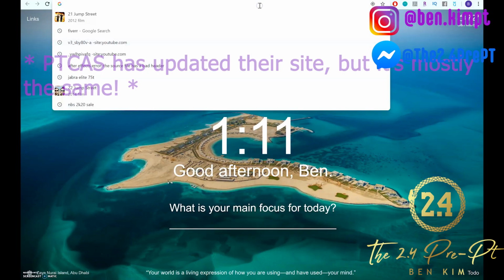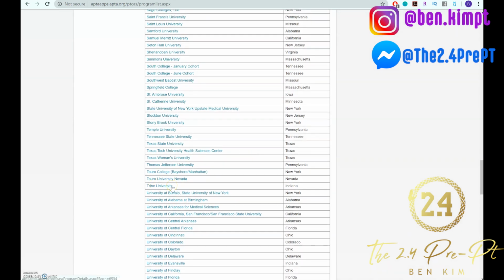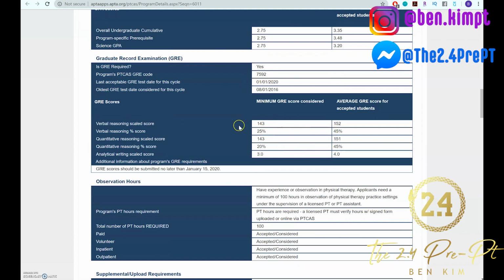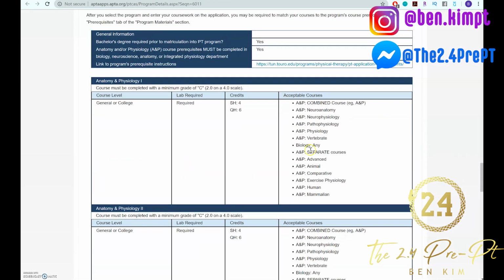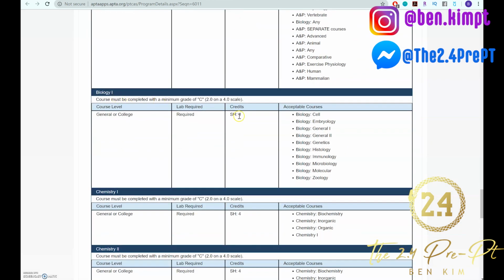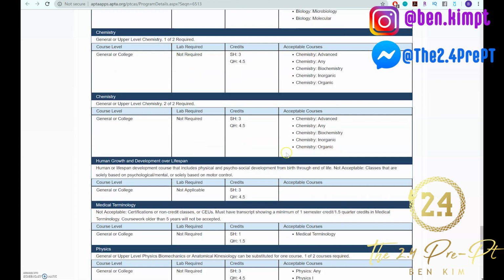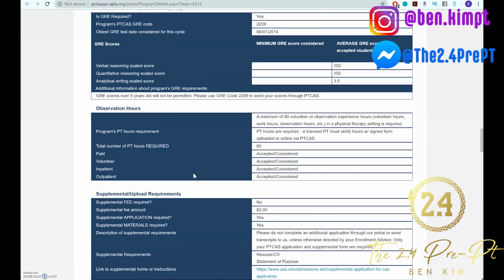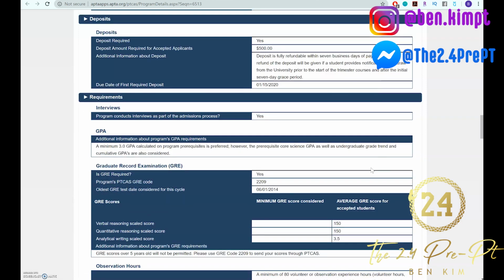How to Gameplan Your Physical Therapy School Acceptance for Low GPA Pre-Pts ~ Part 2 Low GPA Series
In this video, I go over how to plan your Physical Therapy School Acceptance, especially for Low GPA Pre Pts!
***Join the community today to ask questions and build your Pre-Pt Fam! (--- Low GPA Pre-Doc Page (New)

Hello Pre-Pt fam! So, we're a little behind haha, but this video was actually recorded in December 2019. I just haven't come around to editing it until now! But here is the 2nd part of the How to Get Into Pt School with a Low GPA Series! In this video I talk to you about all the major components you need to plan for to have a good idea or blueprint to guide you towards becoming a competitive / dominant applicant regardless of what your starting GPA is!

The How to Get Accepted in to PT School With A Low GPA Series will be released soon! All the videos are recorded and just need to be edited. I'm trying to release one every Sunday if not every other Sunday.

I've spent the past 1 week break learning how to record, make logos, intros & outros, and use Adobe Premier to edit my videos, so I hope you guys enjoy the new level of quality. I've put in a lot of work and I'm definitely proud and I hope you guys are too!

Links to other helpful Videos:

Join our IG, FB and Youtube community to receive all the content we'll be putting out to help you along your journey!

Shoutout:
-Music
• Outro Music song SPAZZ by CROW.